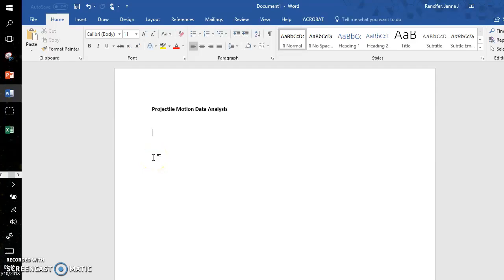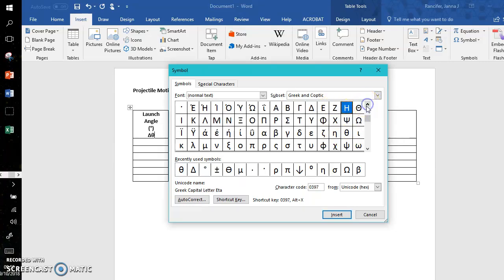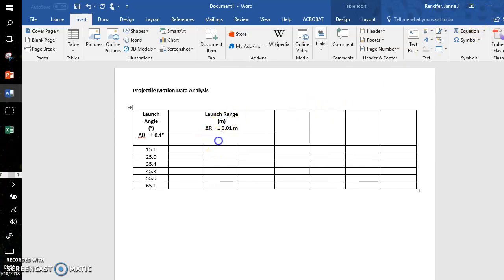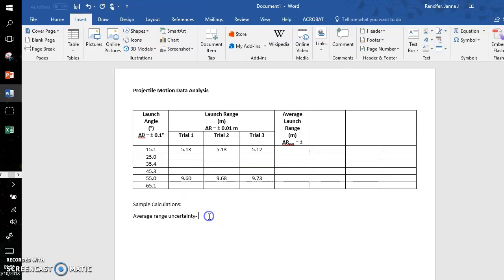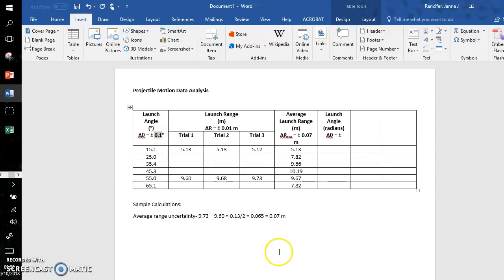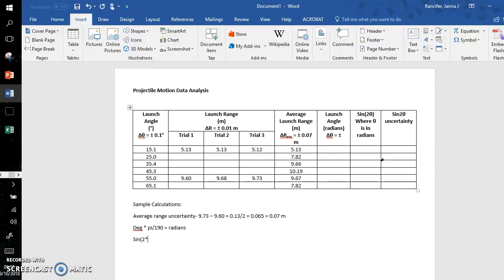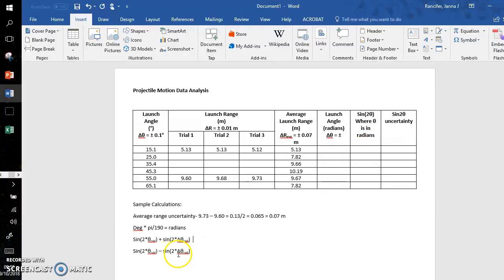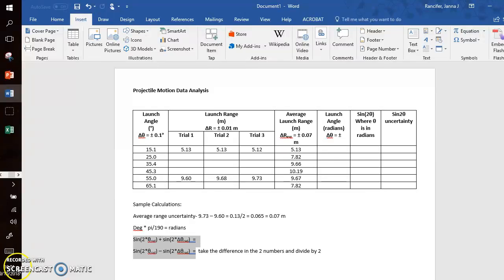Projectile Motion Data Table